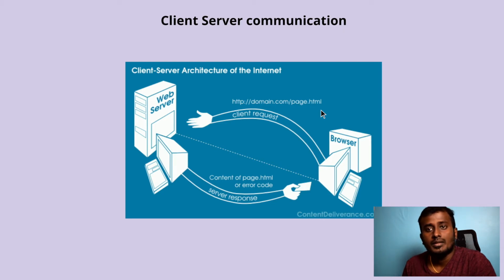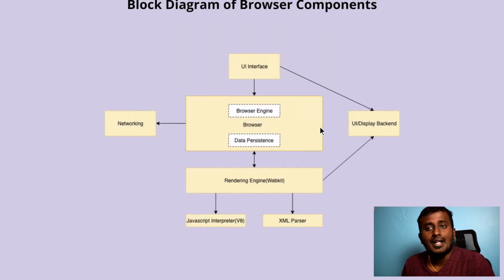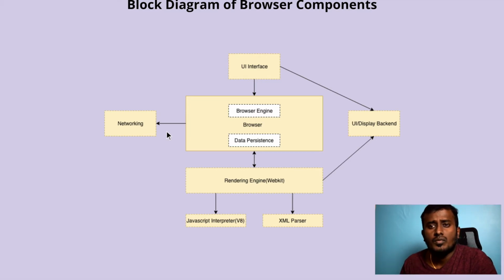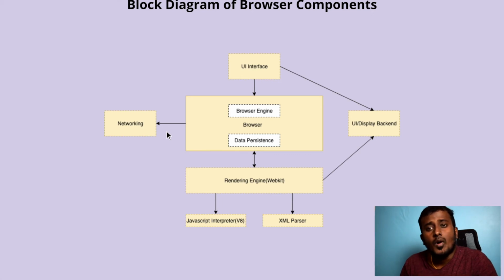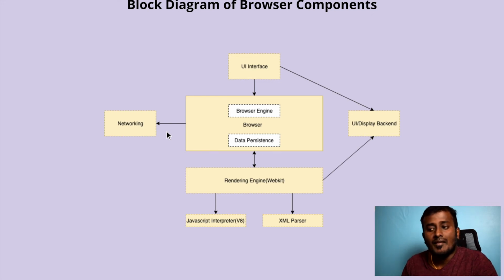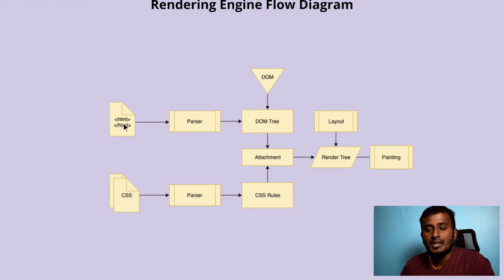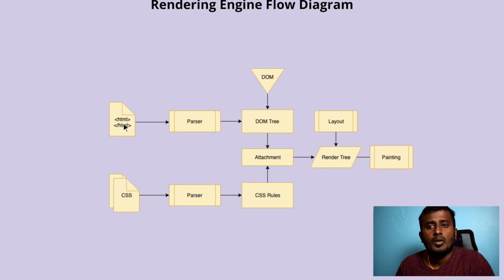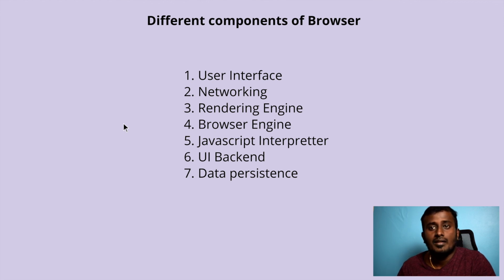How browser works | javascript tutorials for beginners #1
This is the first episode of this javascript tutorial series. This video explains on how browser works. I will be adding more videos in upcoming days.